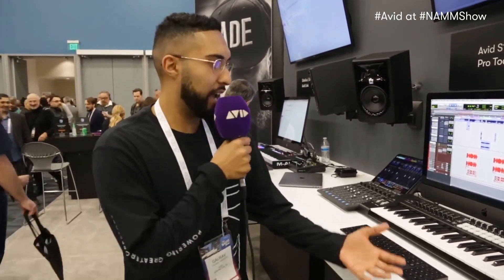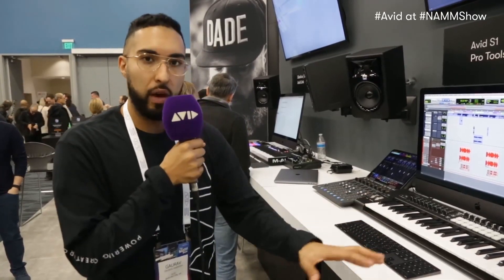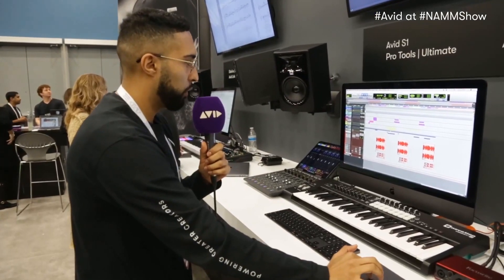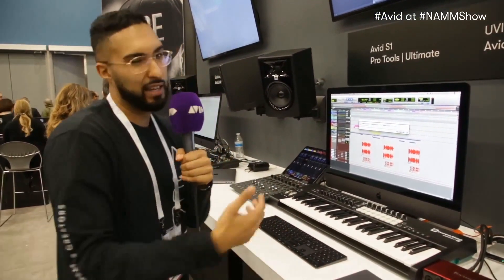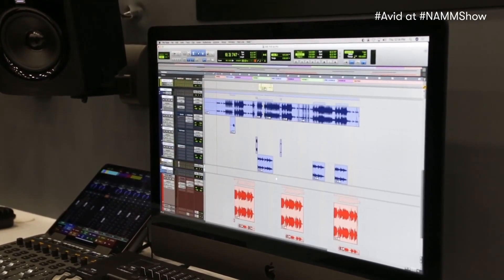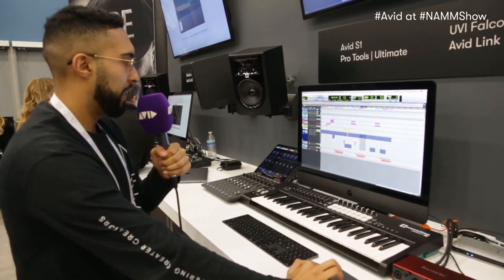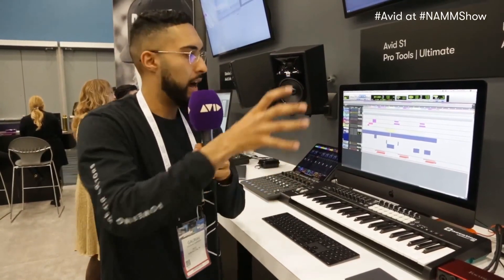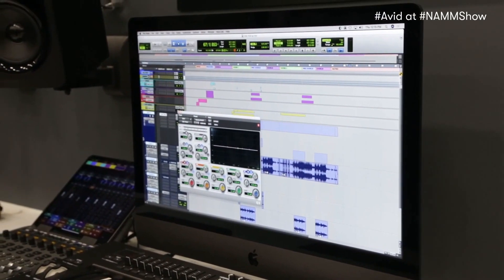LIVE ⏩ Bring focus to your session with Folder Tracks—Coming soon to Pro Tools 2020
Bring focus to your session with Folder Tracks — Coming soon to Pro Tools 2020